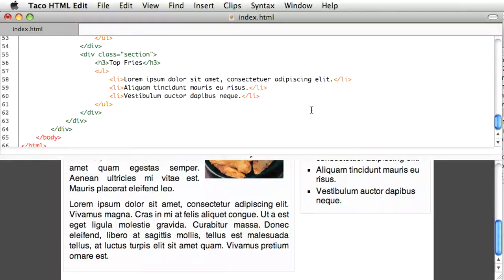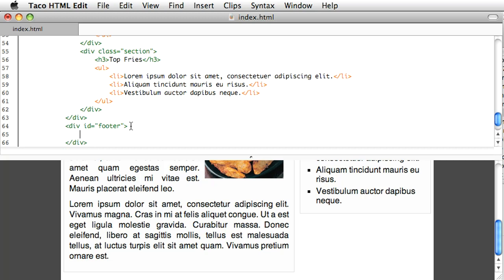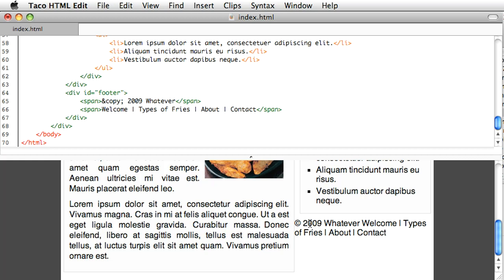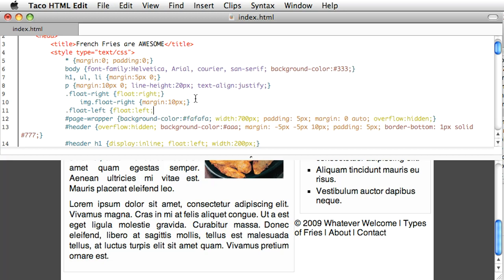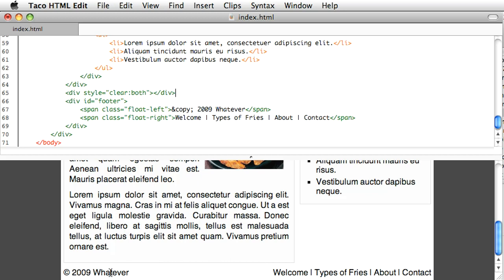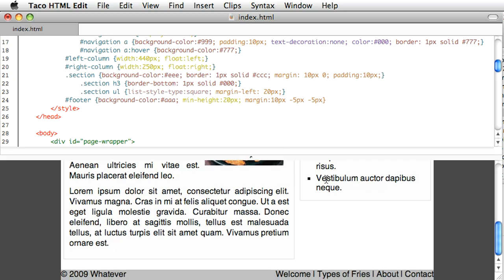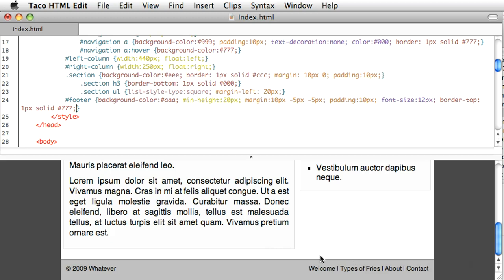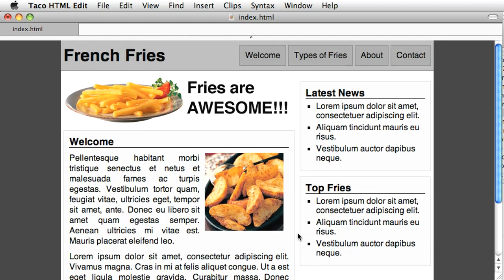Lesson 30 - Building a page PT 7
Continuing to build our page